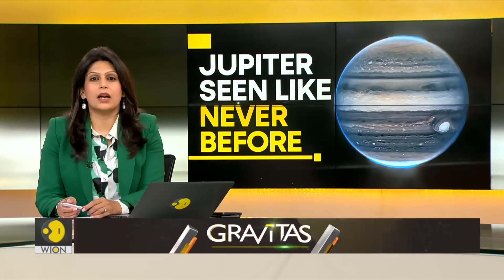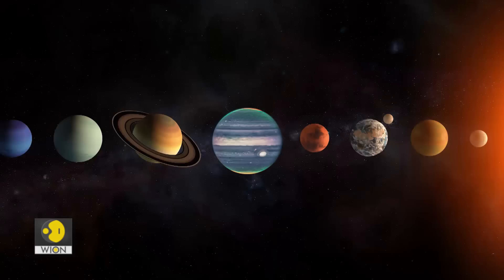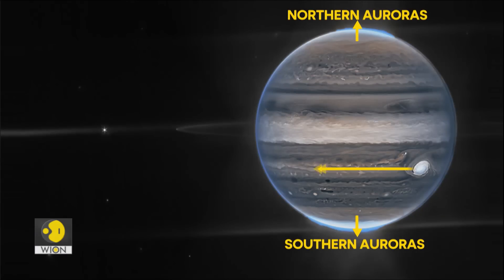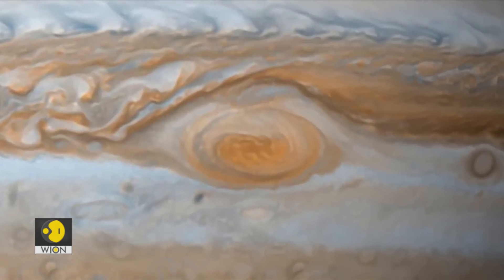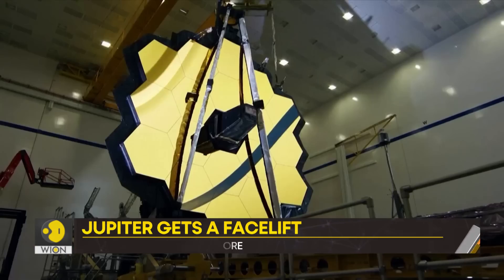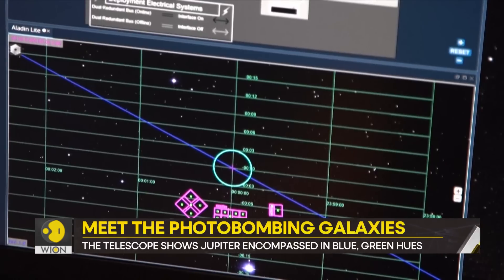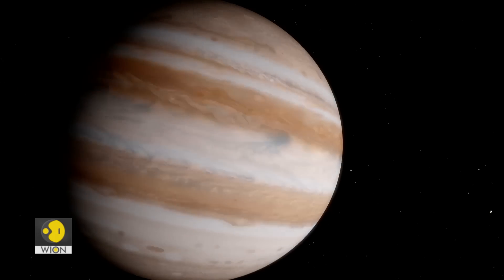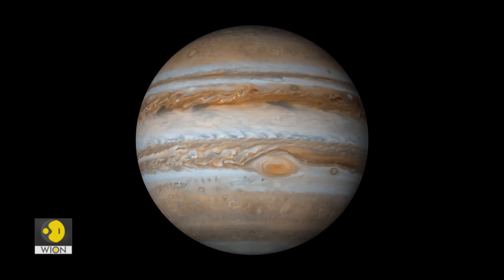Gravitas: Breathtaking photos of Jupiter as captured by James Webb telescope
NASA's James Webb telescope has captured breathtaking photos of Jupiter. The giant planet is seen in blue, green, white and orange hues. The telescope has also captured some 'photobombing' galaxies. Palki Sharma brings you a report.